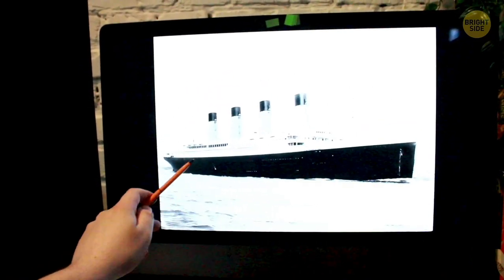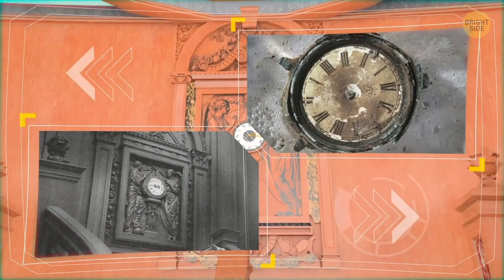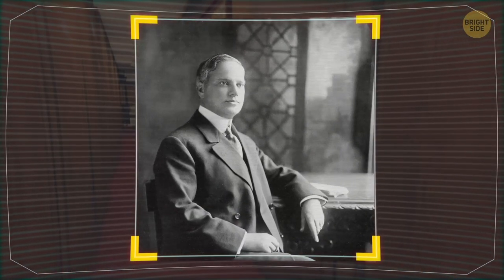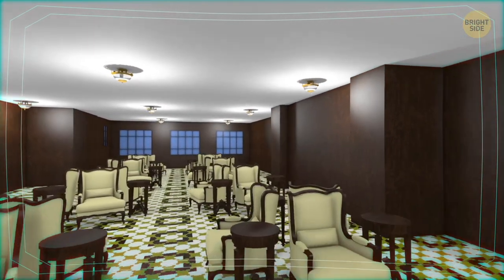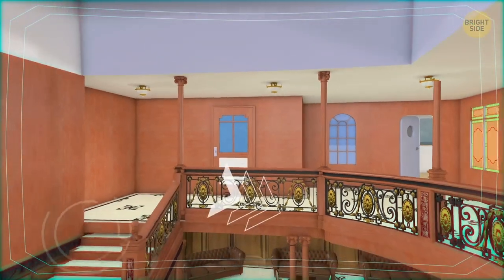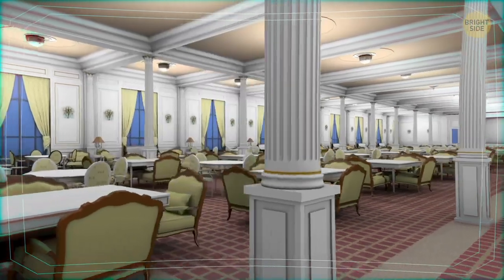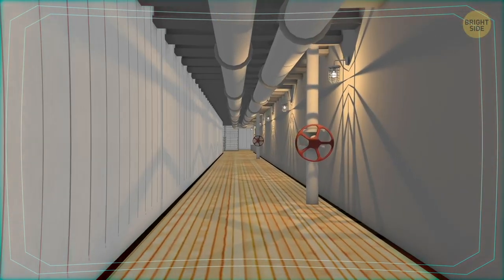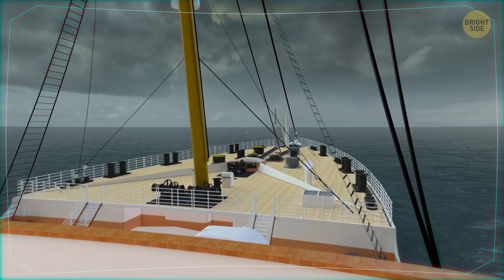A Virtual Tour Inside the Titanic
What did the Titanic look like on the inside? Let's take a virtual tour around the Titanic and see together just what kind of a luxury vessel it was! First of all, of course, just look at the size of her. The Titanic was one of the biggest ocean liners of her time, rivaled only by her sister ships, Olympic and Britannic. Even by today’s standards, she’s quite impressive.

For example, the pride and glory of the Titanic were the Grand Staircase. The view immediately stunned everyone, and no surprise here: this magnificence was made of oak and wrought iron, decorated with intricate patterns, all made by hand. Its centerpiece was simply mesmerizing: a masterful wooden carving with a clock in it. And above, there was a beautiful glass dome meant to create an illusion of daylight! Let's find out what the Titanic's interior design looked like and what was the difference between 1st, 2nd, and 3rd class on the Titanic!